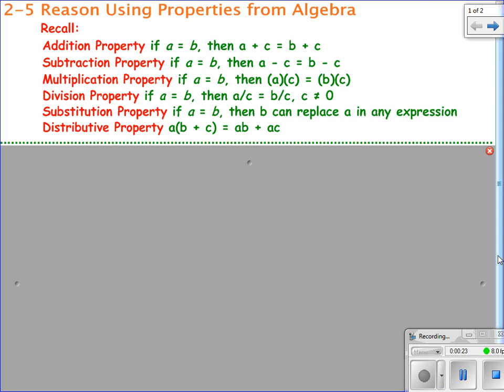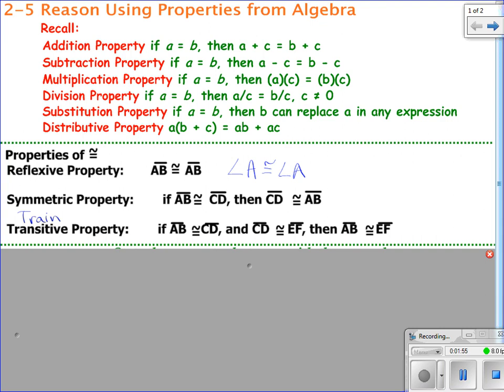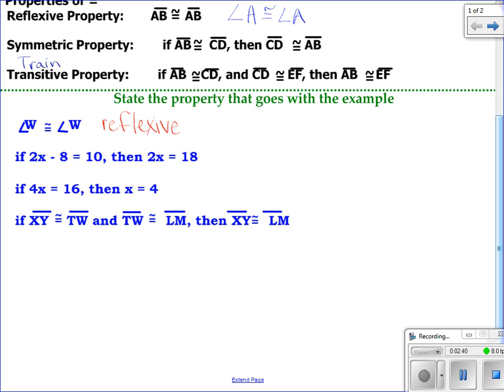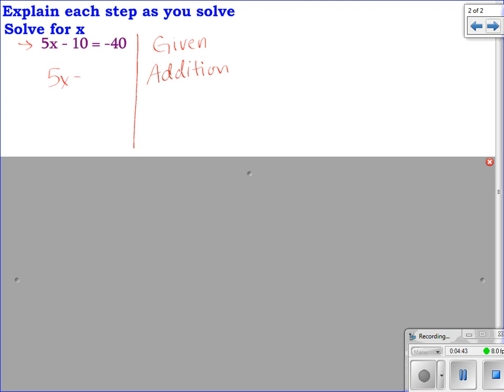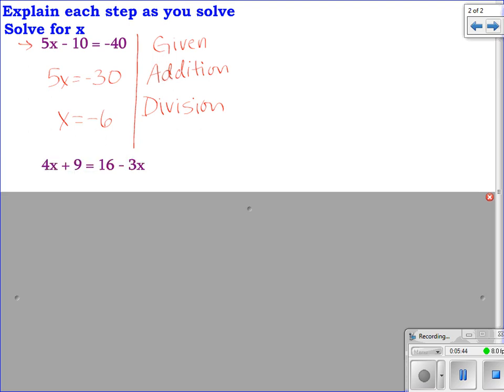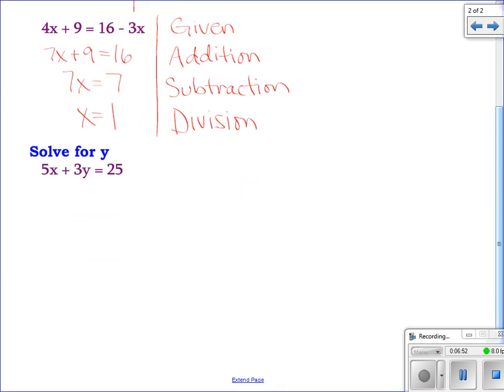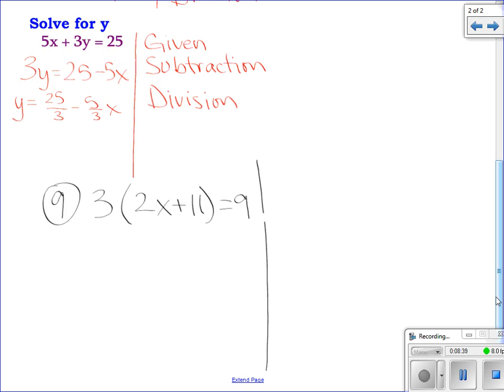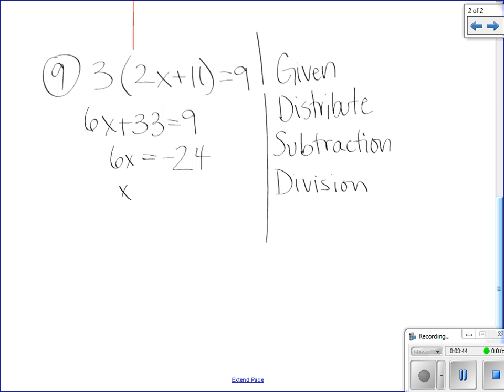Geometry - 2-5: Reason Using Properties from Algebra